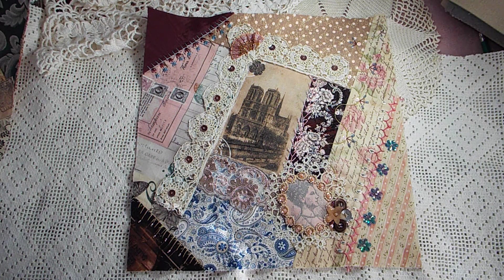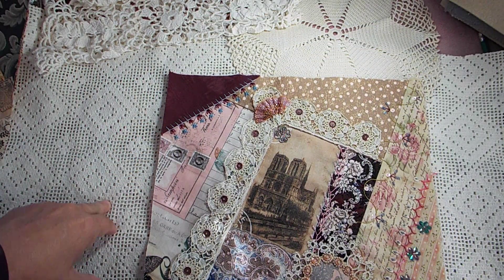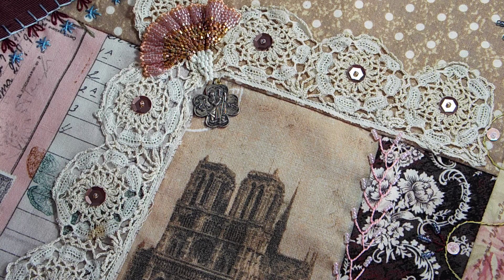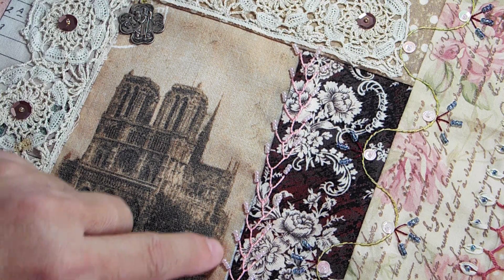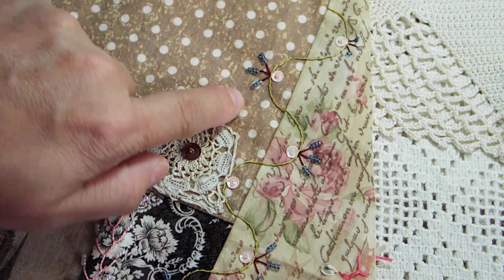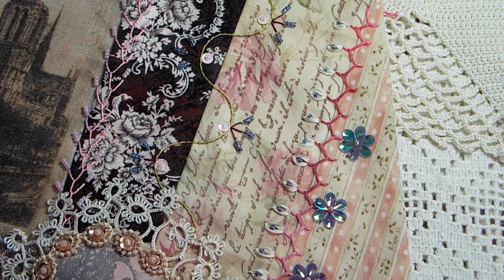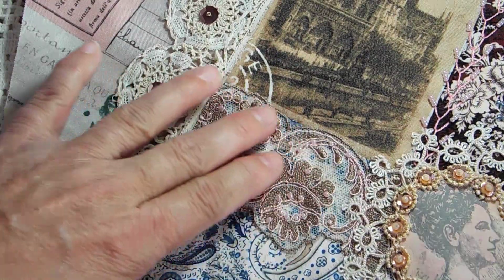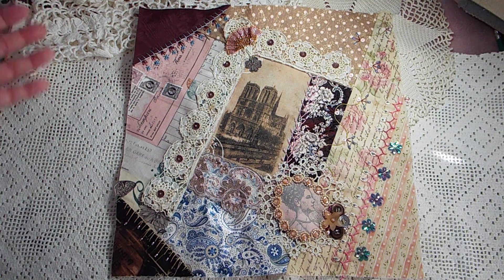Crazy Quilt Block #9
Here I am with block number nine (even if I did slip up at one point in the video and call it number 8. I am constantly calling the blocks by the wrong number. Like, in every video. It's ridiculous. I should be able to remember what block it is for 6 minutes.) Block #9 with a sneak peek at block #10 out of 24 that will make up my big Grande Tour crazy quilt bedcover. This kind of quilt is for display only, you can't sleep with it or you could suffer bodily injury from all the stuff on it.